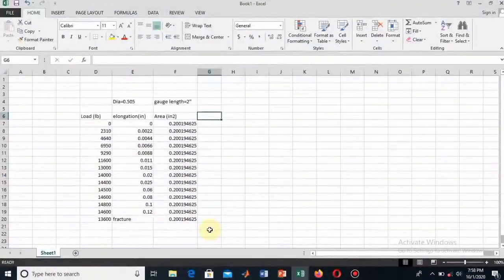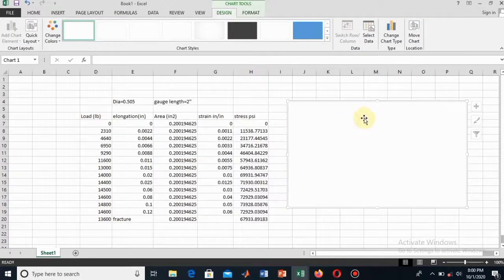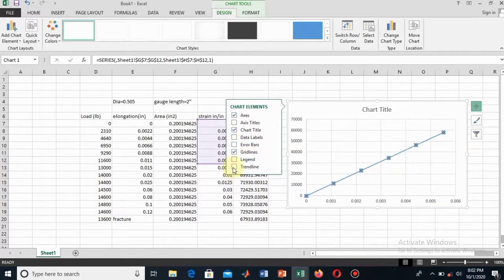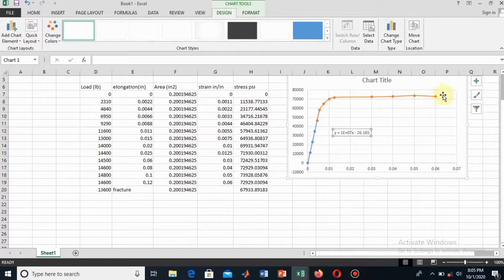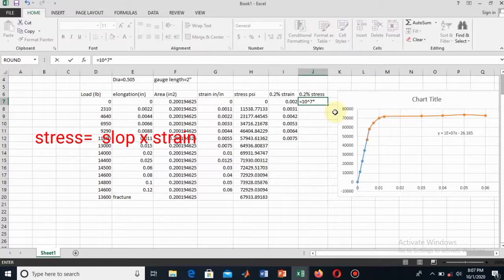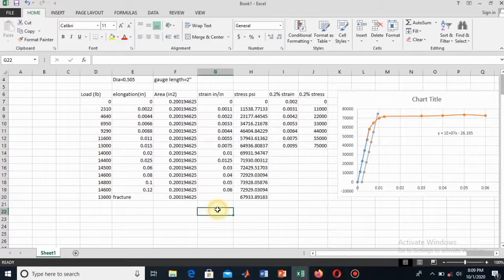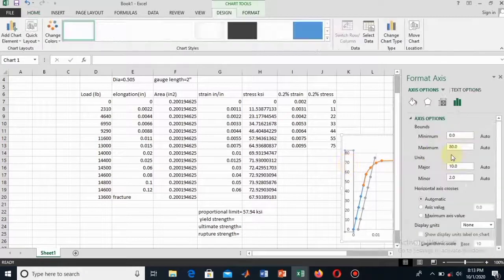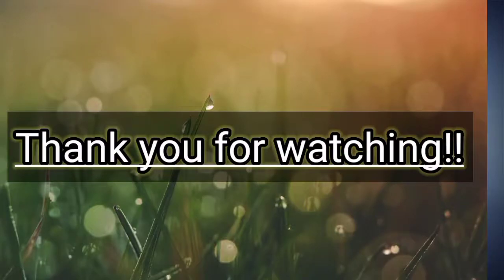Extracting Mechanical Properties from Stress-Strain Diagram | Engineering Mechanics | Excel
Learn how to extract key mechanical properties from a stress-strain diagram in this detailed tutorial! We’ll cover:
✔️ Elastic Modulus (Young’s Modulus)
✔️ Yield Strength & Ultimate Strength
✔️ Strain Hardening & Necking
✔️ Fracture Point Analysis

This video is perfect for engineering students, researchers, and professionals looking to understand material behavior under loading. Whether you’re preparing for exams or working on structural analysis, this guide will help you interpret stress-strain curves effectively.

📌 Topics Covered:
✅ What is a stress-strain diagram?
✅ How to identify key mechanical properties
✅ Practical applications in material science and engineering
✅ Tips for accurate analysis